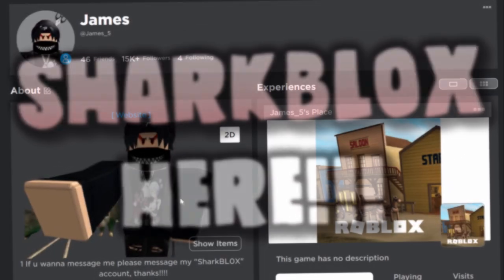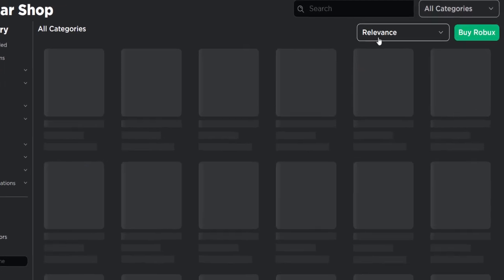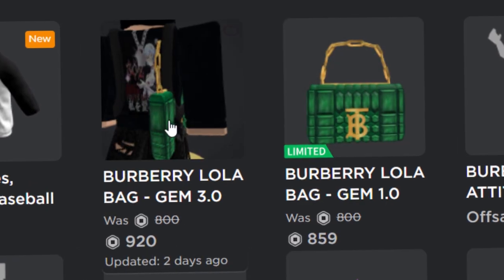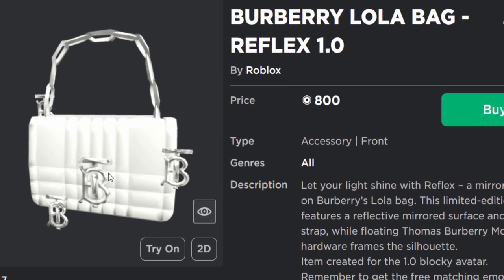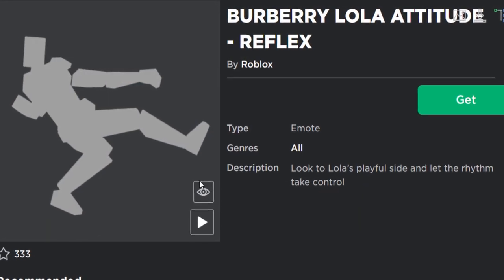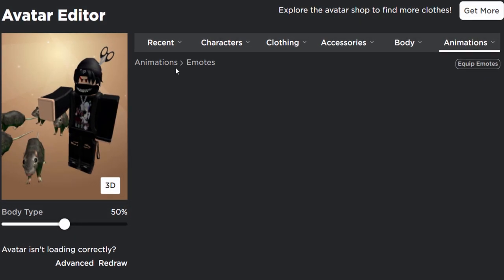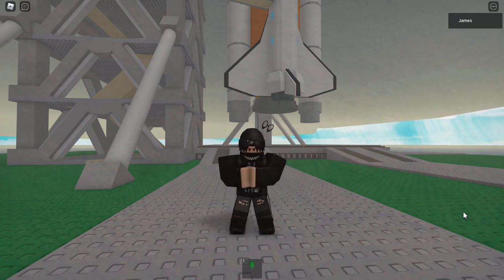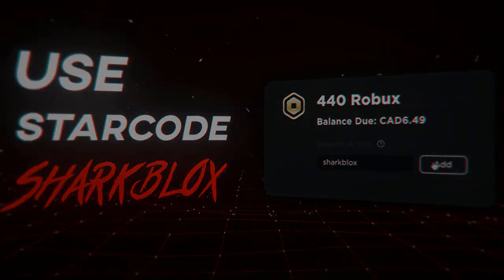FREE EMOTE! HOW TO GET BURBERRY LOLA ATTITUDE - REFLEX! (ROBLOX BURBERRY EVENT)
Getting the new Roblox Burberry emote! Called BURBERRY LOLA ATTITUDE – REFLEX! You can also get the matching bag if you want before it goes limited!